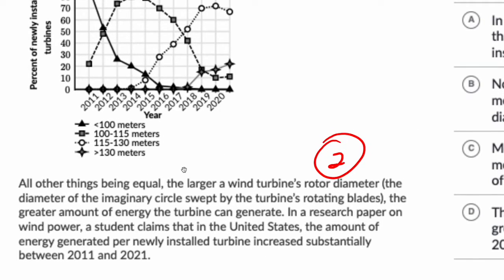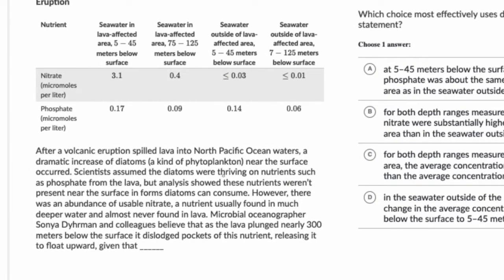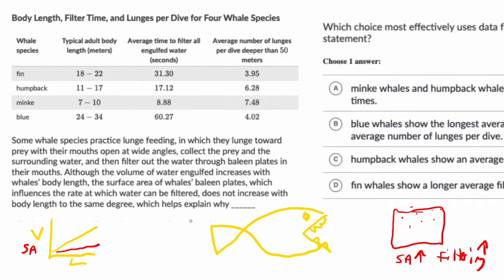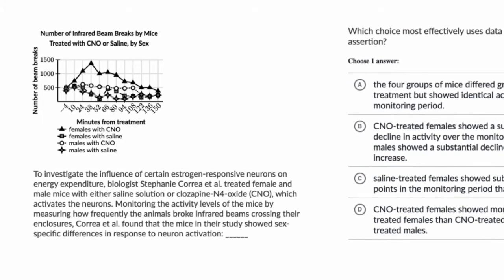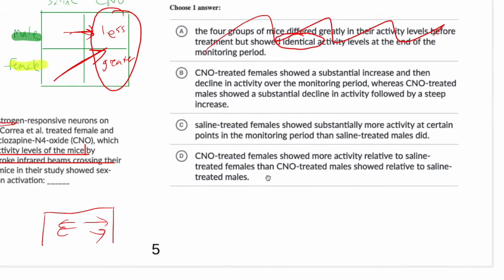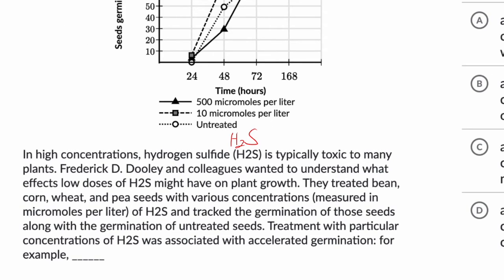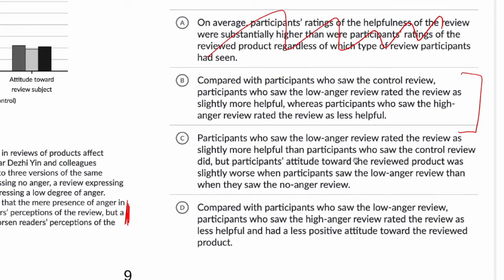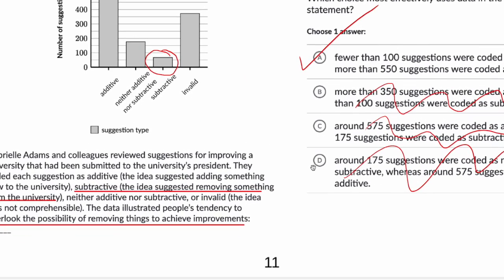Khan Academy Command of Quantitative Evidence Questions (Medium)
A detailed walkthrough of 11 questions from the "Command of Evidence (Quantitative)" category from the Medium section of the Khan Academy's DSAT Reading & Writing section